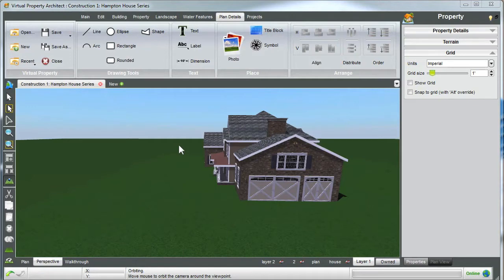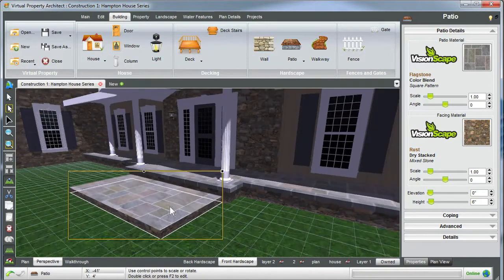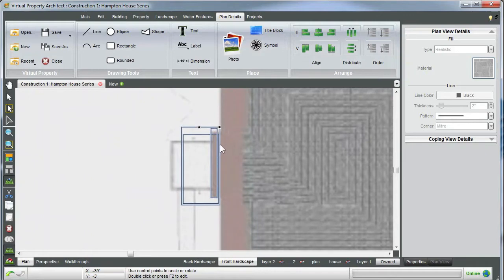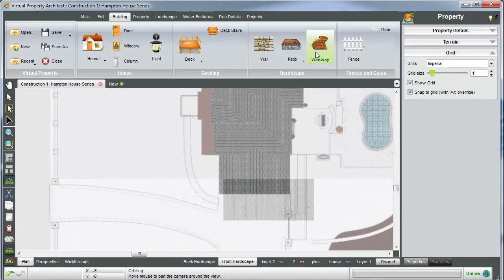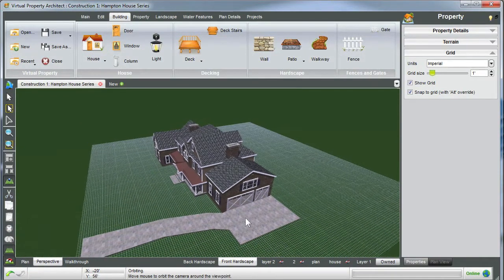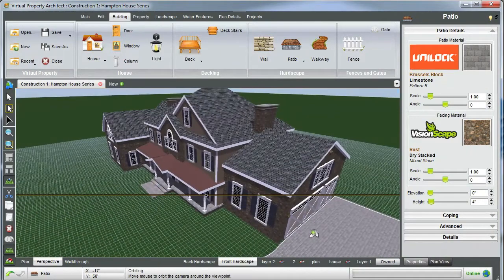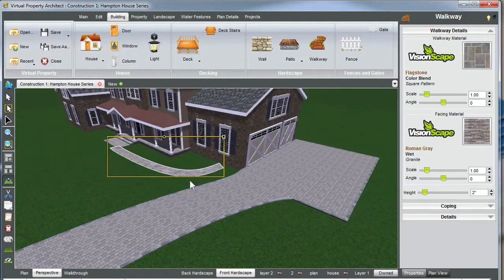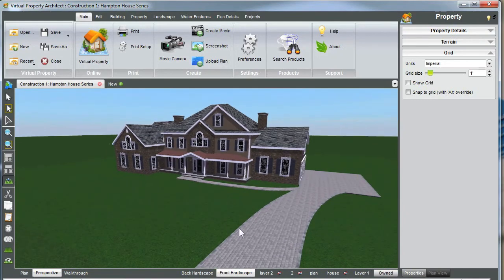Virtual Property Architect Tutorial Series - Chapter Four - Adding hardscape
In this tutorial Carl Saccone co-founder of Landscape Studio 7 goes over Virtual Property Architect Software. He will show you how to create a walkway, driveway and landing using the patio tool.  He will also go over editing points and adding coping to your patio.